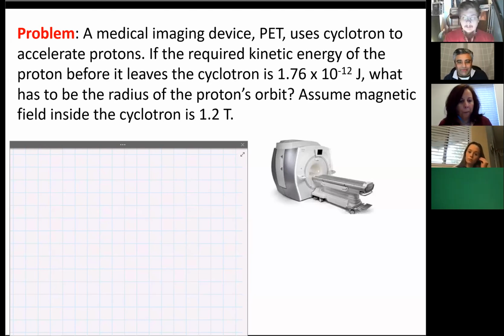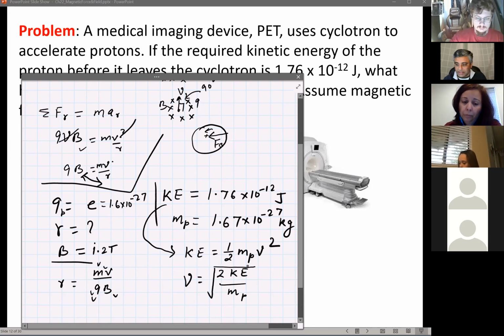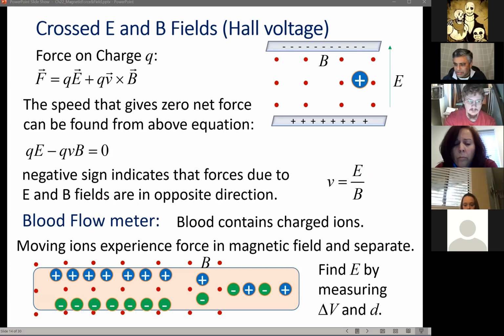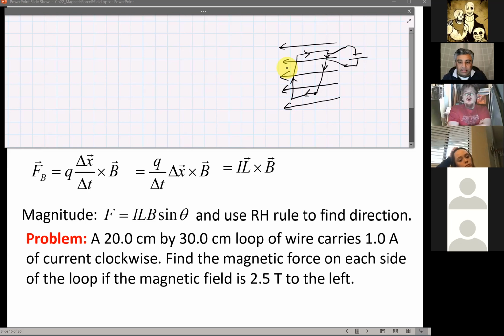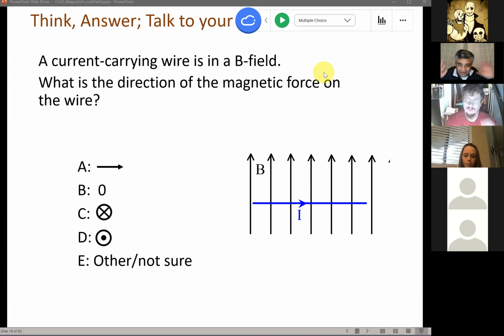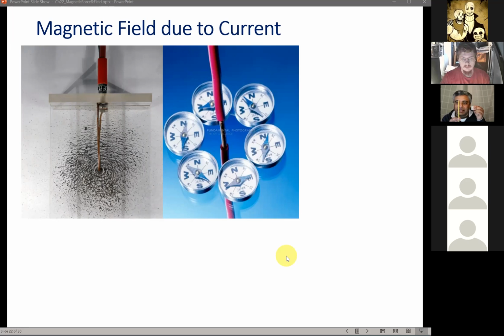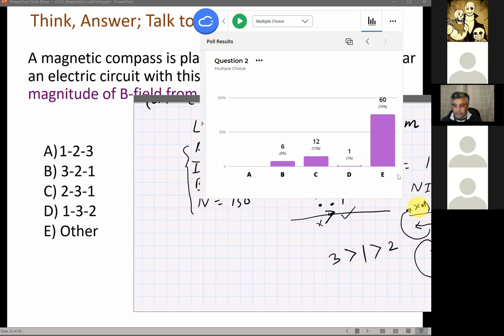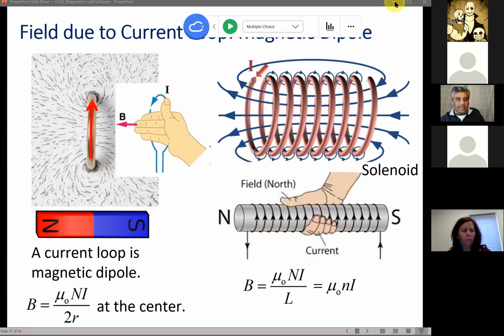Magnetic Force On Charges and Currents